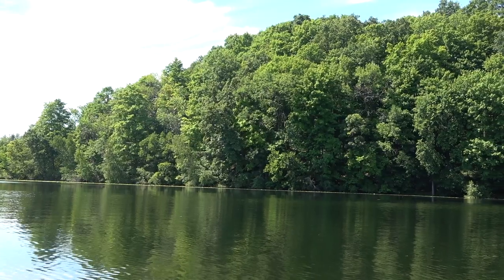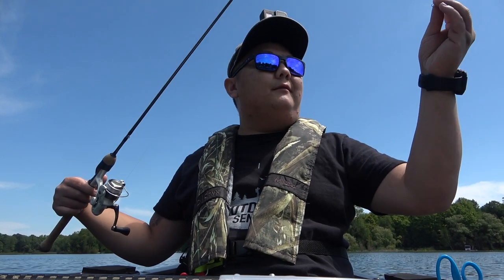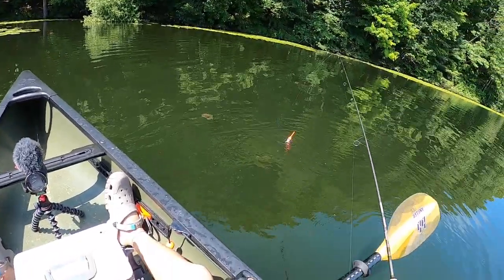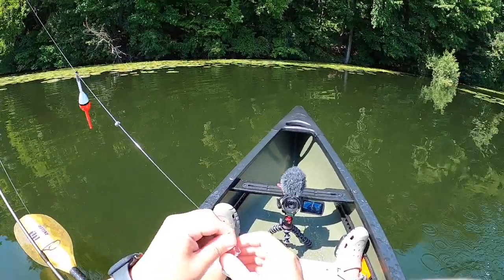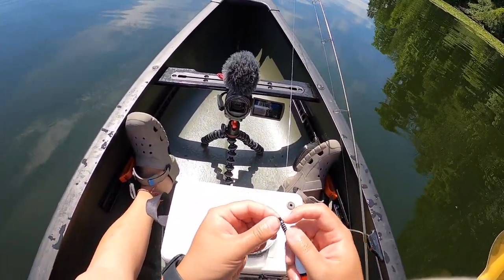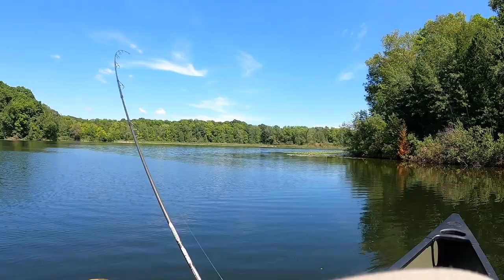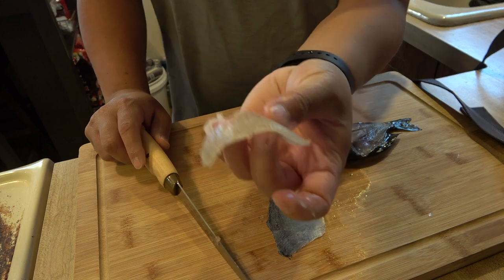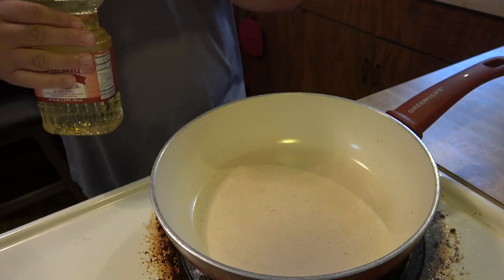How To Catch Bluegills With Worms {Catch Clean Cook}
Fishing for bluegills or panfish in general is super easy. These gills are just about anywhere and everywhere. Bluegills have small meat but they sure are delicious. I've been on the search for some decent bluegills are finally found these. Still kind of small but they're decent for my area. Cleaning these fishes are also super easy. You can cook them whole or fillet. In this video I choose to fillet because my son loves it that way.

✅ Bio:
Hello, My name is Chimua Yang and I am from Wisconsin. Growing up, I fished with my dad who alway took my brother and I fishing at our local Pigeon River for creek chubs. I did not start hunting until 2015 so I still have a lot to learn and experience. I started this channel back in 2017 with the goal of creating an awesome and trusted outdoor community. I love to fish, hunt and just about anything that relates to the outdoors.

🎣Links to my fishing gears:
St Croix Eyecon Rod
St Croix Trout Series Rod
Shimano Sahara Reel
Pflueger Reel
Daiwa Reel
Panther Martin Spinner
Trout Magnet
Trout Slayer
Gulp Minnow Alive

👨‍🍳Links to my cooking gears:
MSR Pocket Rocket 2
Coleman Portable Gas Stove
Stanley Adventure Fry Pan
Rapala Fillet Knife

🏕Links to my outdoor accessories:
Engel LiveBait Cooler
Crawfish Trap
Rechargeable Spot Light
Rechargeable Head Lamp

🎥Links to my camera gears:
Sony AX53
Camera Mic
GoPro Accessories
GoPro Hero 8 Black
GoPro Hero 5 Black
GoPro Hero 5 Session

🛶Links to my boat gears:
Inflatable Life Jacket
Inflatable Boat
Air Pump

❄️Links to ice fishing my gears:
Otter XTH Pro Cabin
Humminbird Helix 5 G2
Aqua-Vu 5 Rev Pro
Little Buddy Heater
Piscifun Ice Reel
13 Ice Reel
Tent Light
StrikerICE Bibs
StrikerICE Jacket

Downloaded from YouTube Music Library